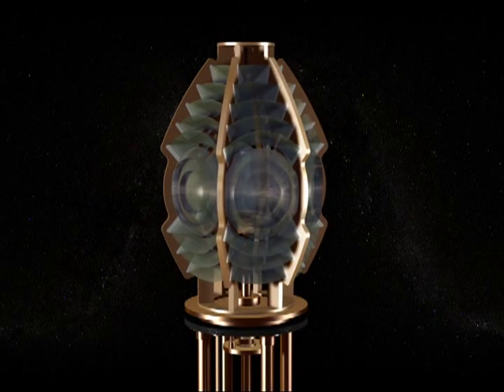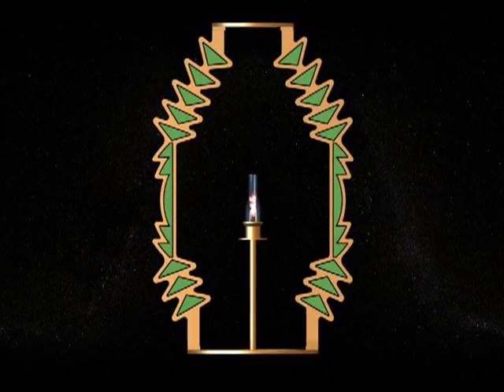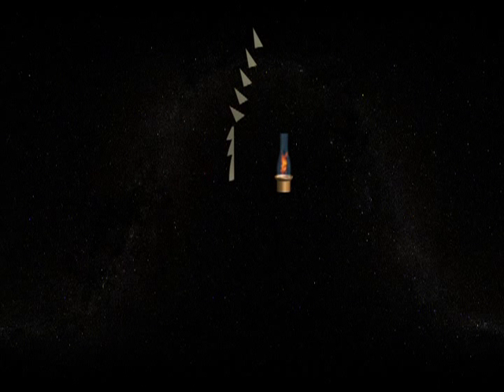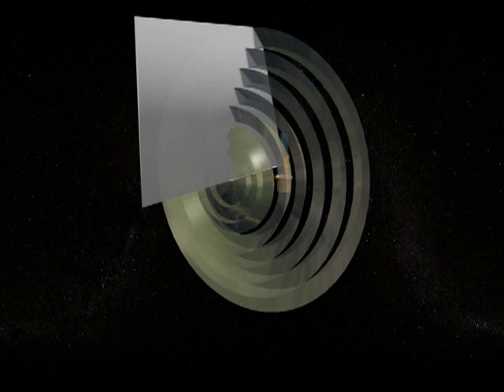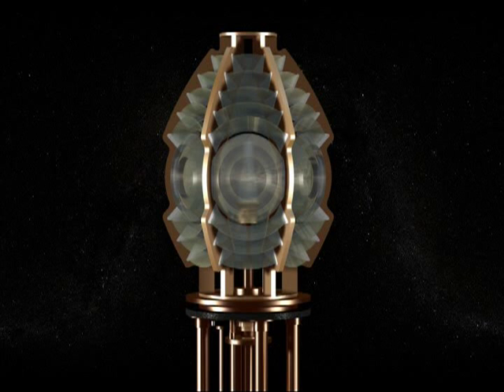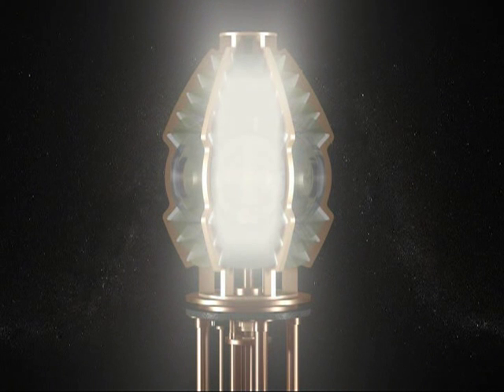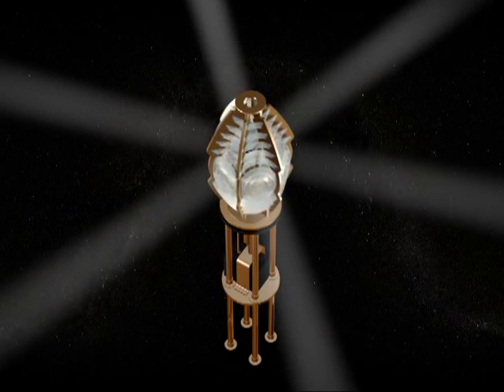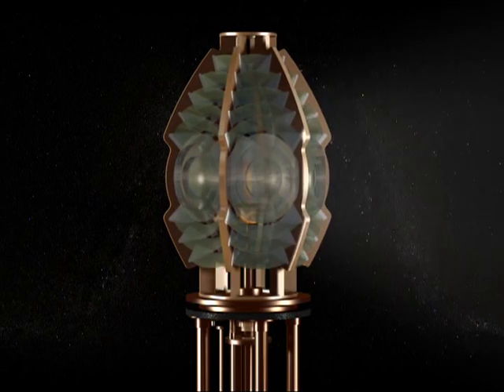Rotating Fresnel Lens Design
This animation demonstrates the design and function of a Rotating Fresnel lens, used to illuminate lighthouses in the mid to late 1800's.